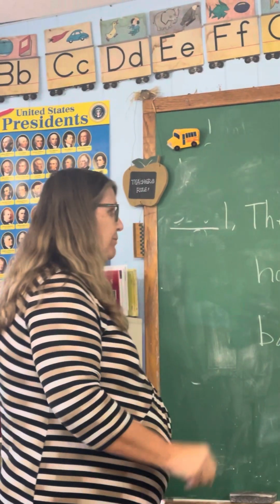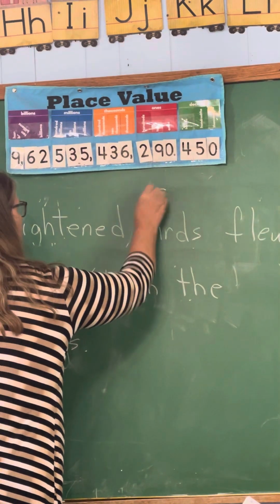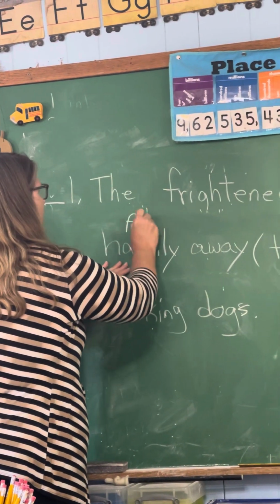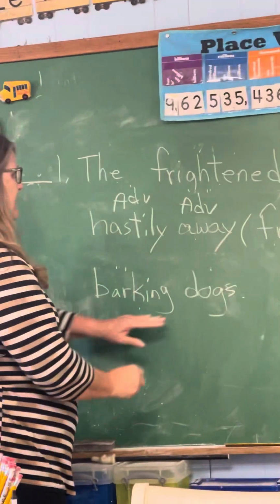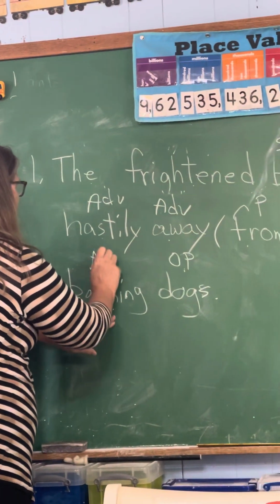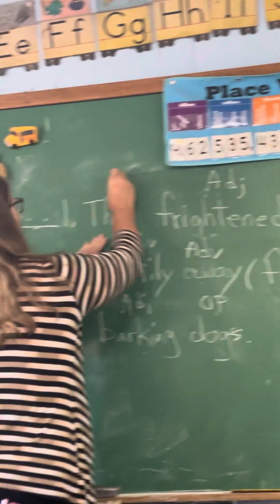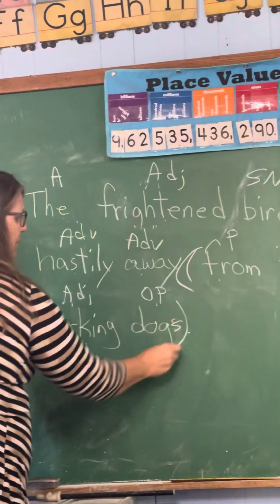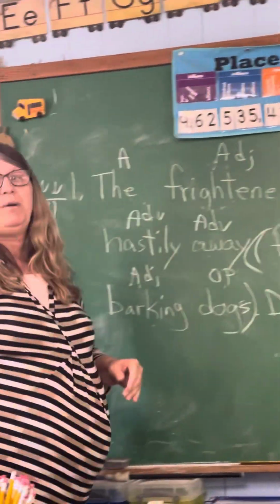Parts of Speech Demonstration